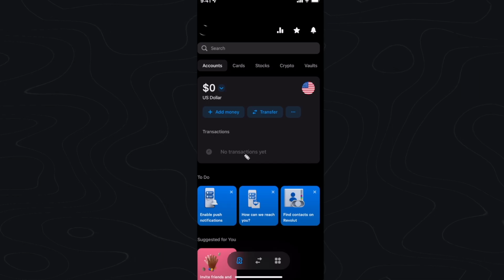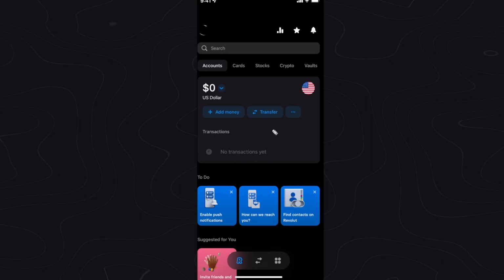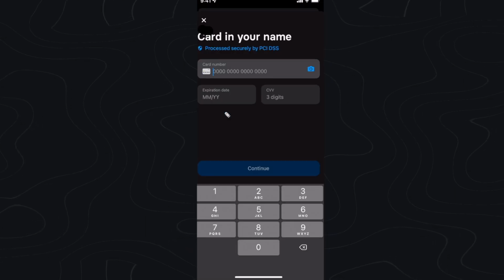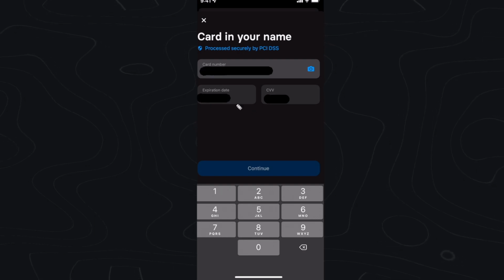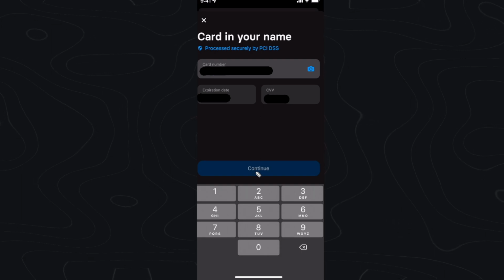How To Add Money On Revolut (2022)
In this video, we go over how to add money on Revolut in 2022.